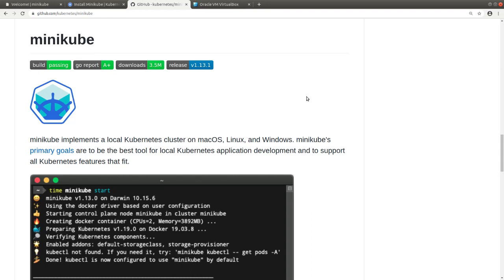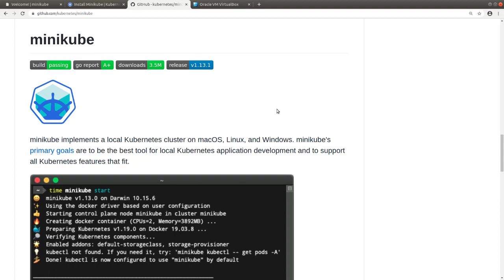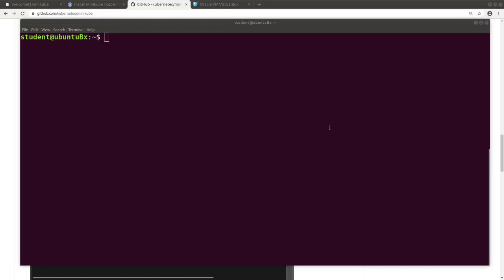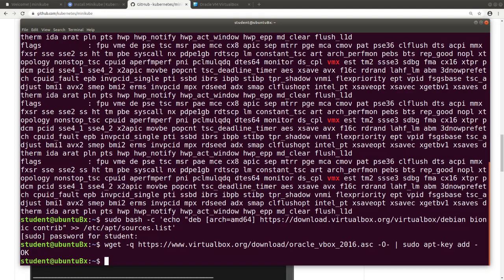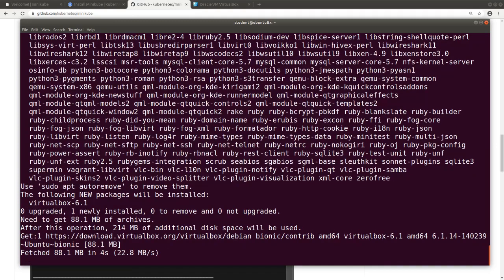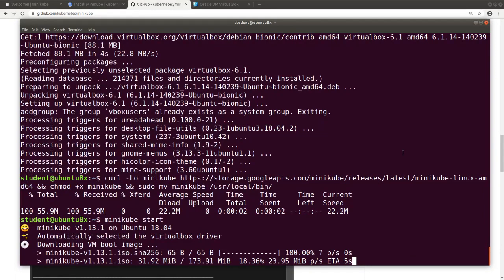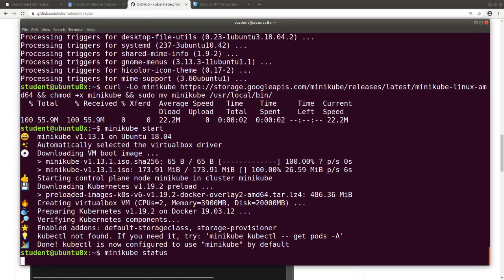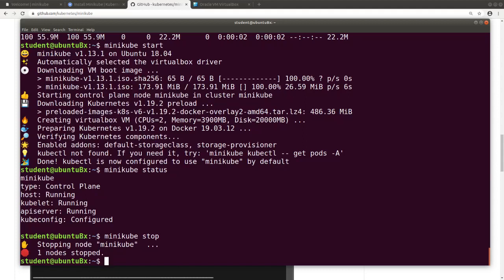Installing Minikube Kubernetes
In this video we demonstrate how to install the latest minikube release on Ubuntu Linux 18.04 LTS. The installation steps are similar on other Ubuntu Linux releases, such as 16.04 LTS, 19, 20.04 LTS or other Linux distributions .